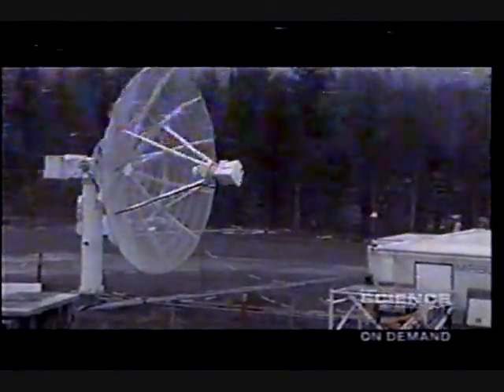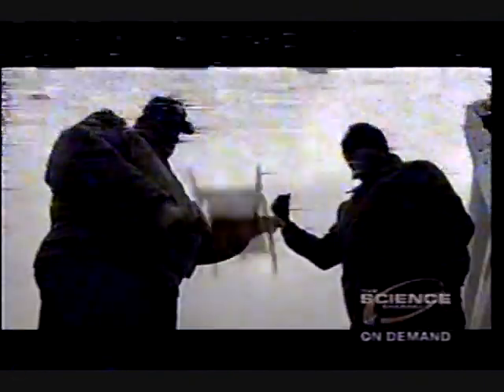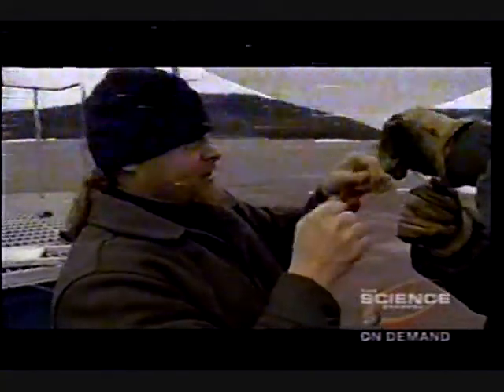P10,The Science Channel, Space Balloons.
(16 video parts of Space Balloons)

I know bad copy maybe get you get DVD copy of this show or lest copy it and post on your page so I know not best video but sound ok video some what ok lest show some parts oh lest seeds inst ones out there to get DVD!